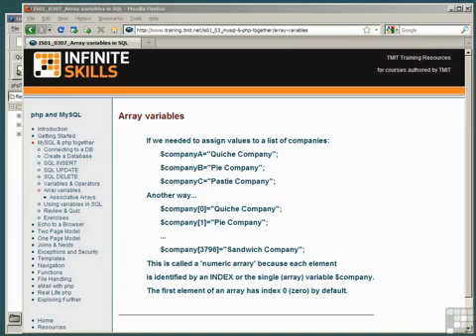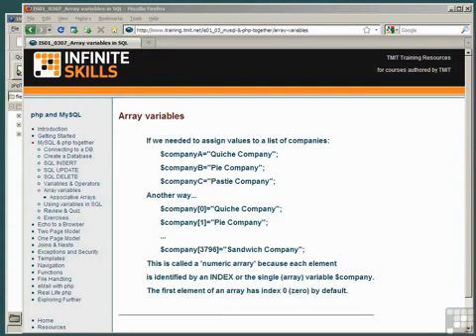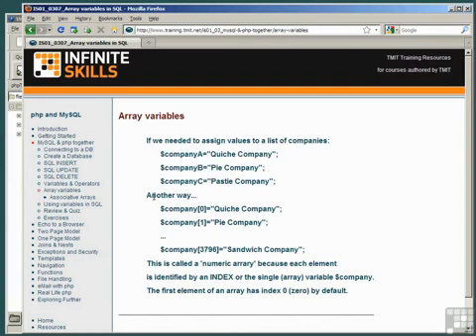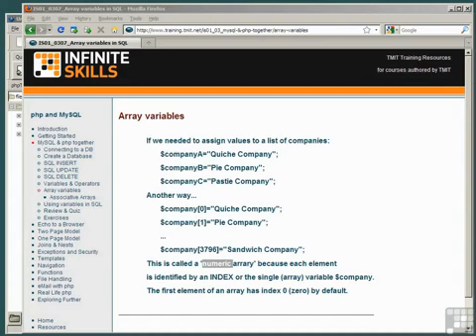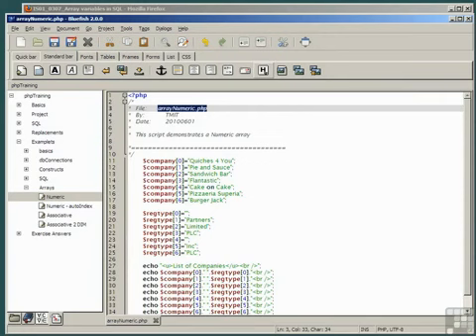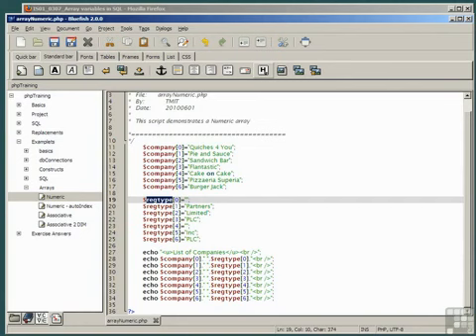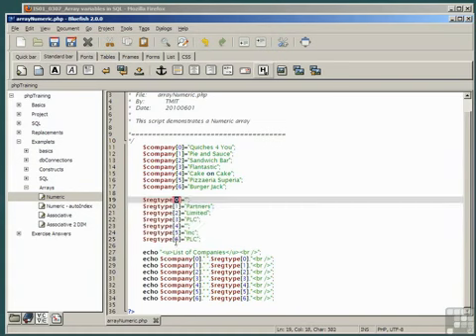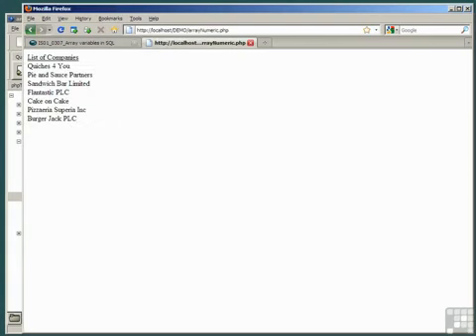Beginner PHP and MySQL Tutorial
Lecture 35 - Introduction To Arrays

PHP or PHP Hypertext Preprocessor is a very powerful open source server side scripting language used for creating dynamic web pages. A Server side scripting language is a language that is read on the server side and not the client side. When a user accesses a web site written in PHP the web server will read the page and output HTML to the users web browser. HTML is different than PHP in that HTML is a client side language, when a user requests an HTML page the web server simply send the text in the HTML page to the users browser which then formats that page based on the HTML. MySQL is also a free open source software the is used to create databases that are used primarily by web servers. The My stands for the name of the co-founders daughter, My while the SQL stands for structured Query Language.

Mixing PHP and MySQL together in a website will give you unlimited possibilities of what you can produce. One little problem with developing websites in PHP is that since it is a server side scripting language you have to open the page from a web server to view it properly. Unlike HTML where you can save an HTML document on your desktop and then view it from there, PHP needs that server interaction to view properly. The good news is most web hosting companies provide PHP and MySQL for a pretty cheap cost to the users.

So think of the possibilities that we have by using a dynamic scripting language like PHP and a stable open source database like MySQL. When I first learned PHP and MySQL my first thought was that by using PHP and a MySQL I could create a website that could contain thousands of pages but only three actual pages. So in terms of updating a Web Site design using PHP and MySQL would be a huge time saver.

With most web hosting where you have your hosting and MySQL databases together it makes it very easy to connect to the MySQL database to extract information or even insert information. So lets say that we have a database called "mysite" and the table in "mysite" called "mypages" and it is formated like the following:

Credits to Udemy.com